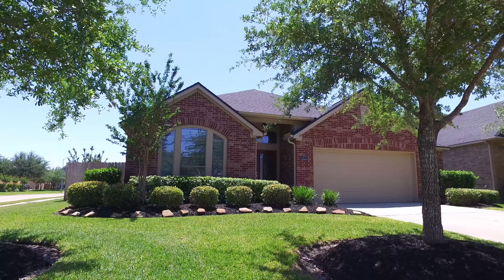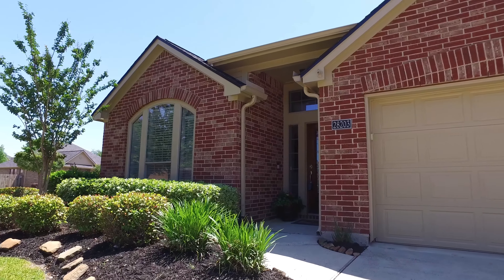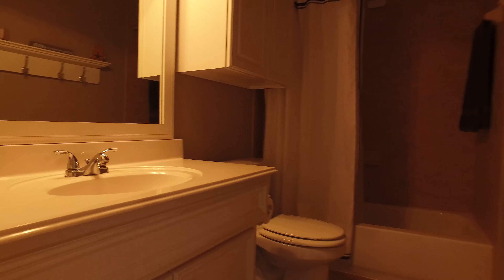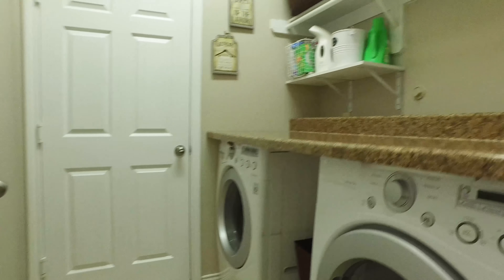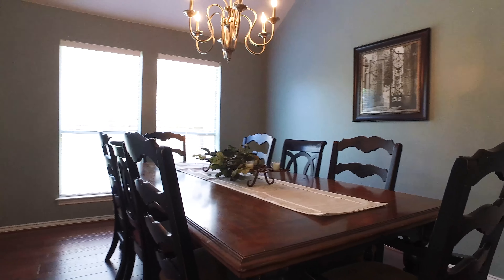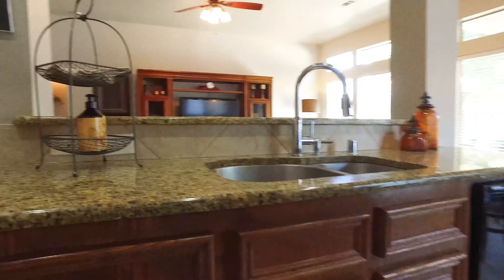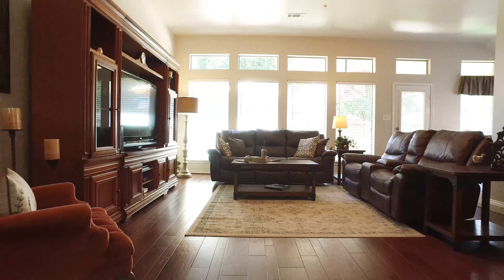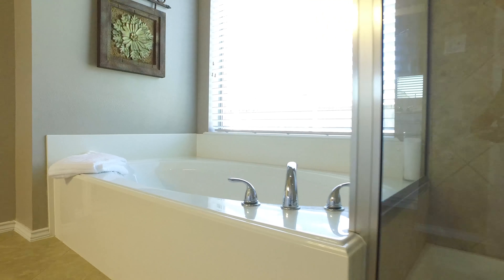28203 Fantail Dr, Katy, TX 77494 With Voice Over